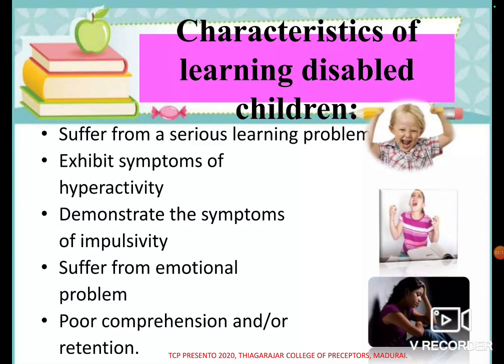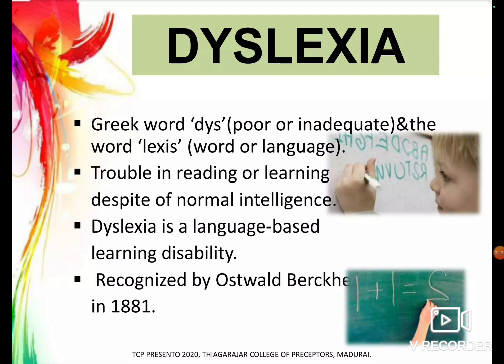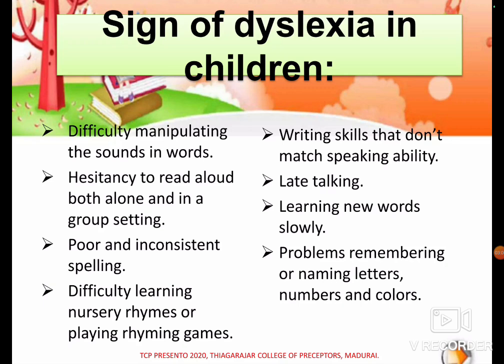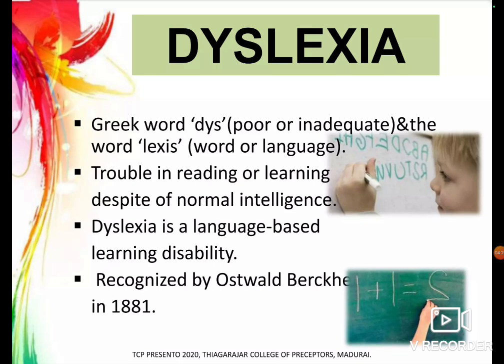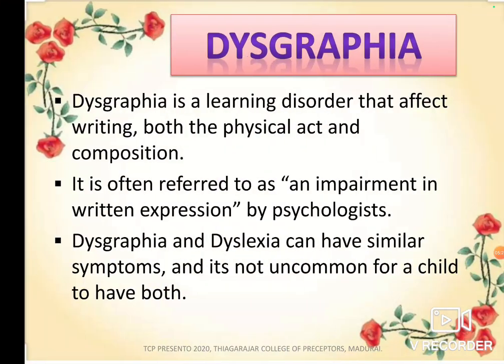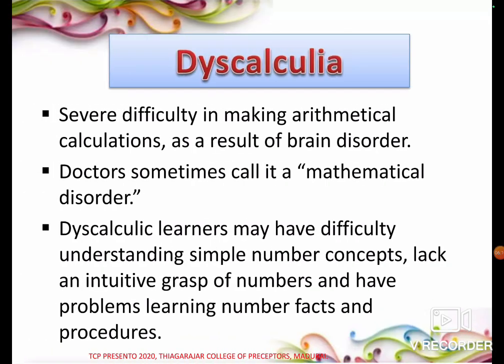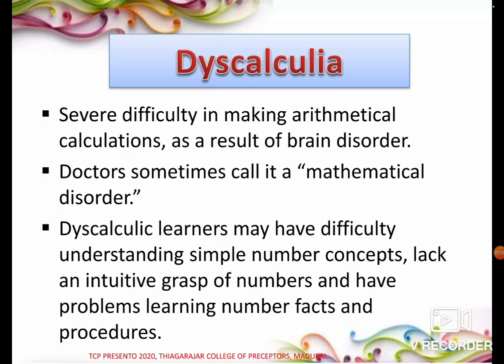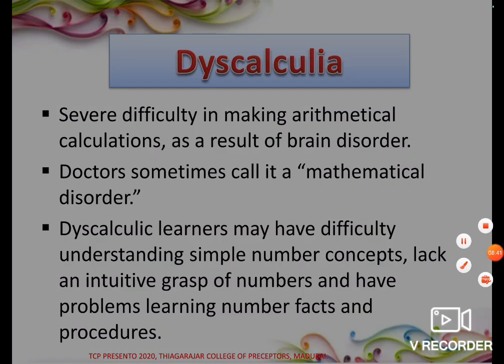Learning disability/ APDSC/APTET/TSDSC